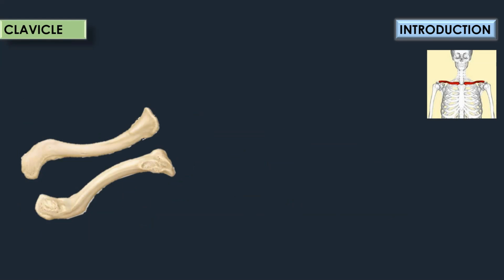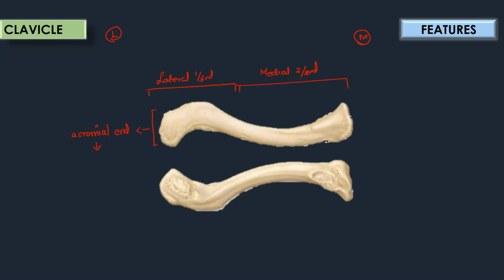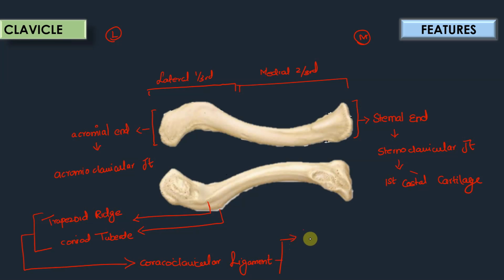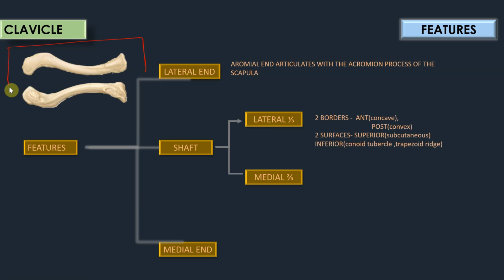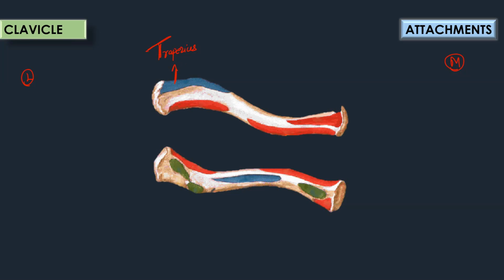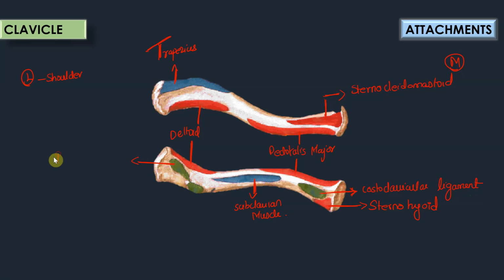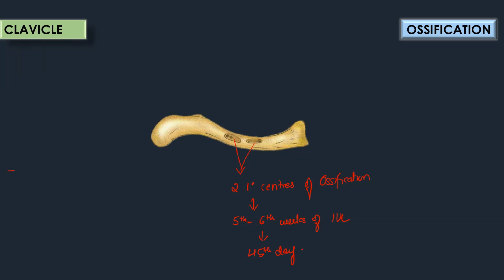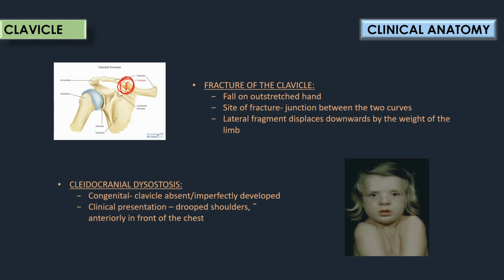OSTEOLOGY OF CLAVICLE- Anatomy, Side determination, Attachments, Ossification, Clinical Anatomy